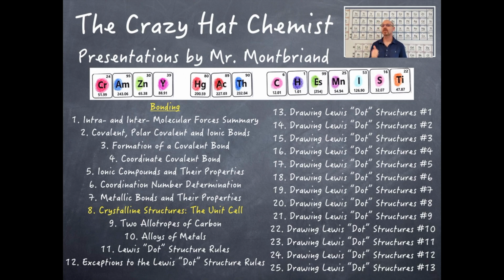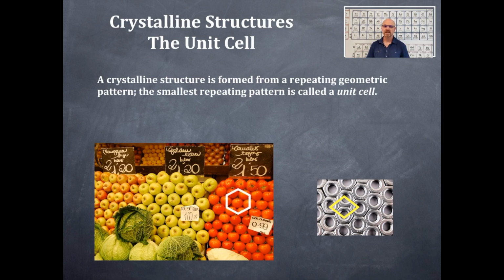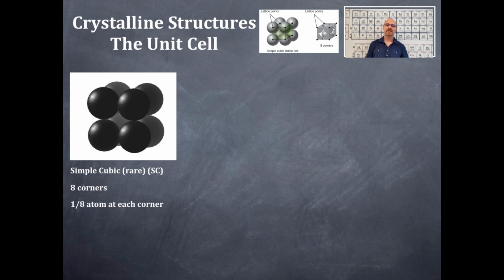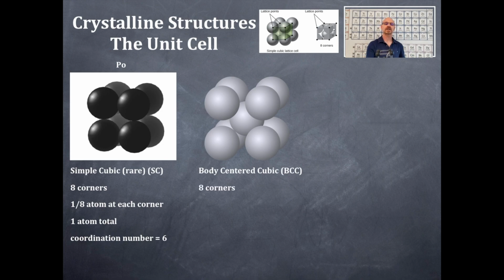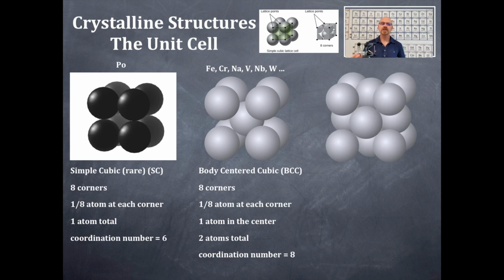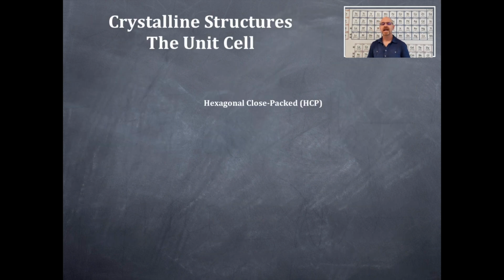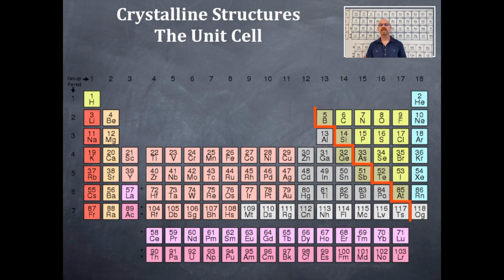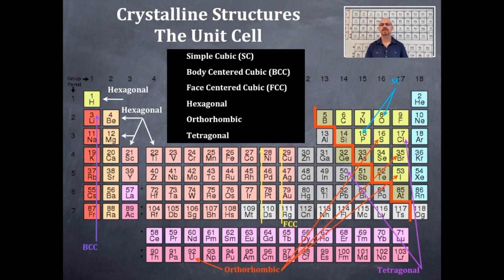Bonding 8: Crystalline Structures: The Unit Cell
A definition of the Unit Cell, Many examples of Unit Cells